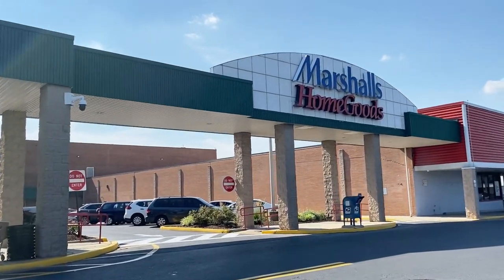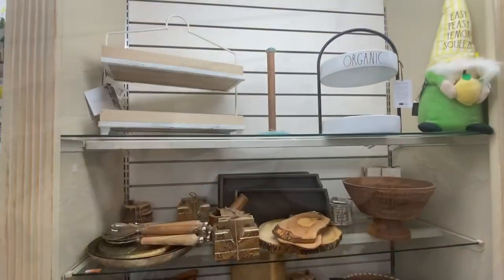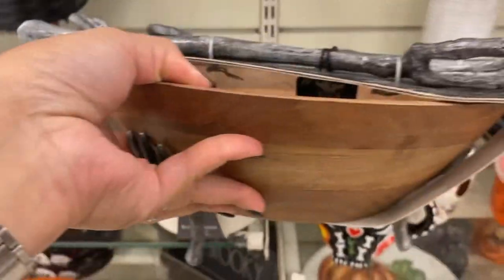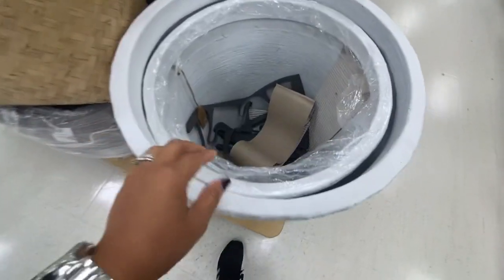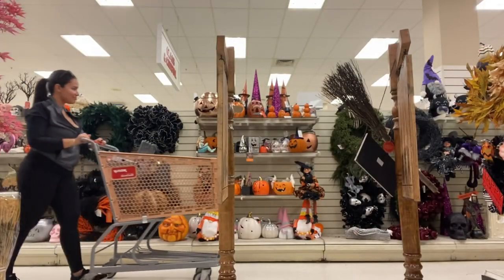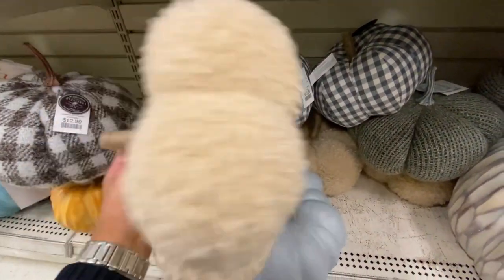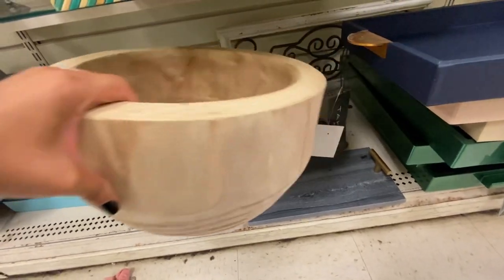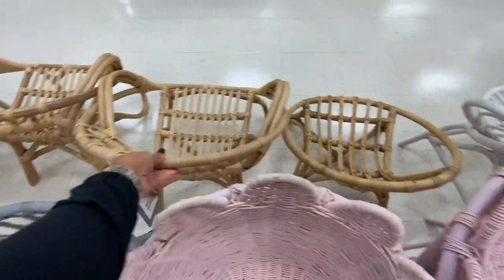*NEW* FALL DECOR 2022🍁/SHOP WITH ME/FALL DECORATING IDEAS-InspirationbyCP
Fall is almost here and the stores are full of fall and Halloween decor. Follow me as we check and shop what homegoods has in stock for this cozy season.
Xoxo,
Cindy